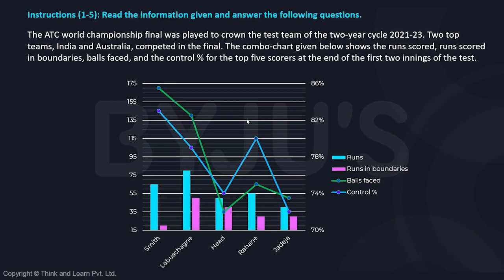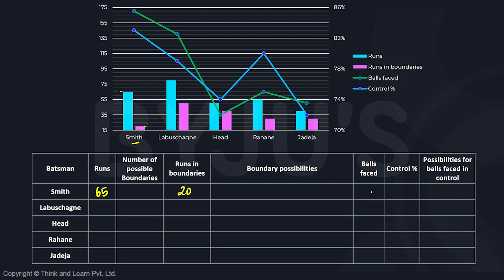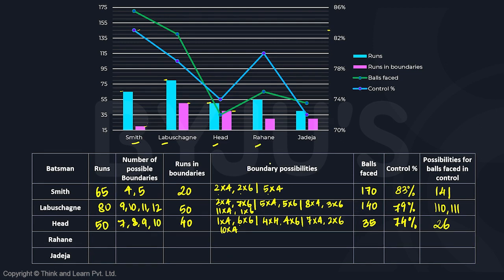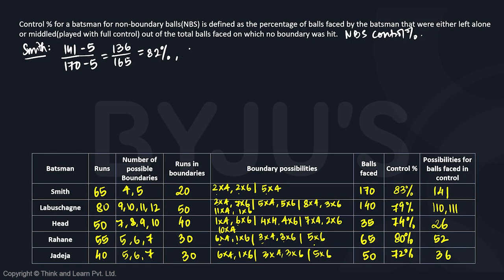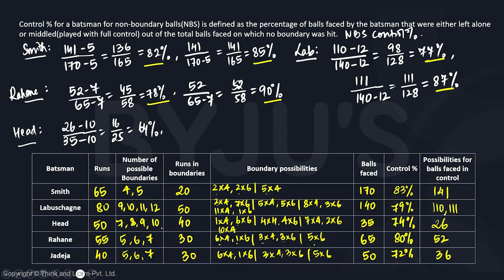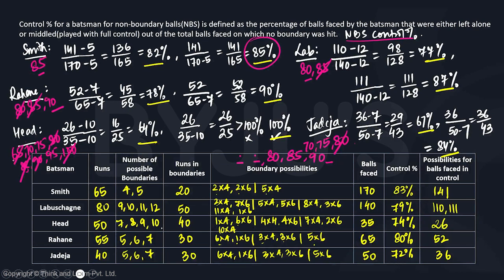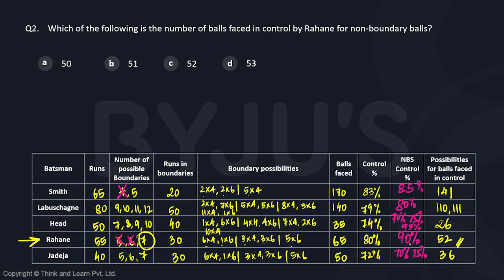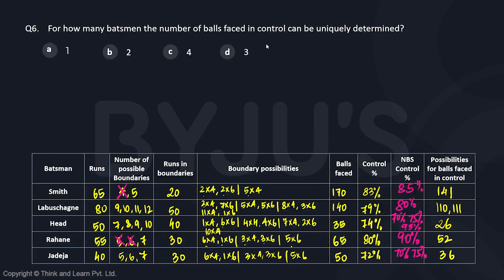CAT GNSSTHV956 Q1 Q6